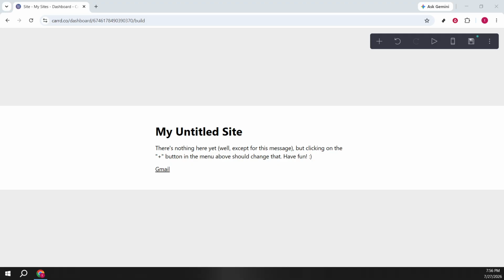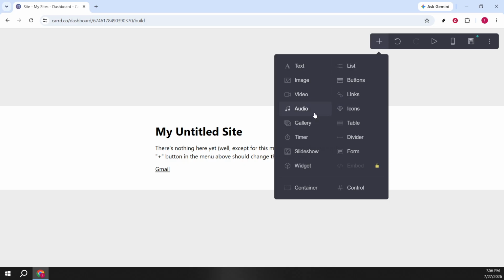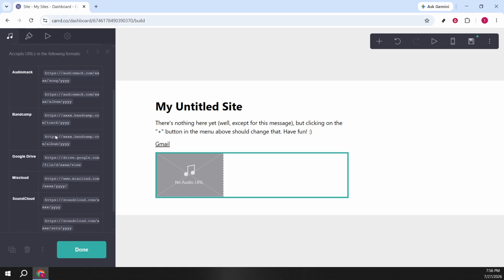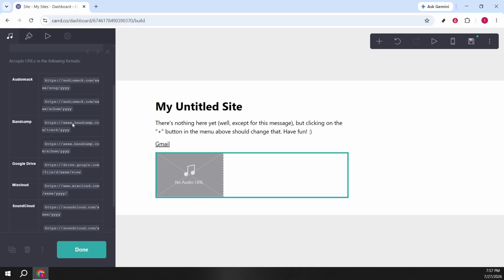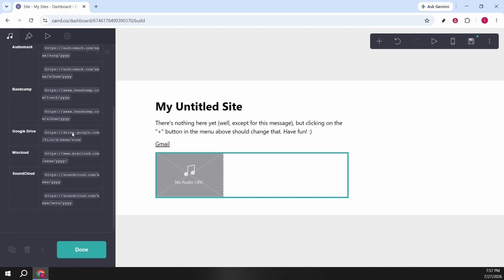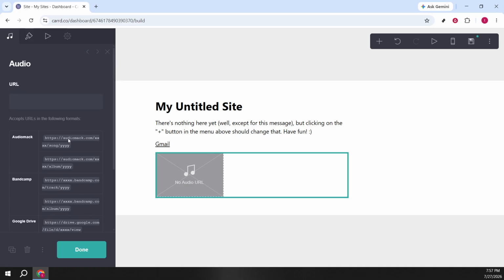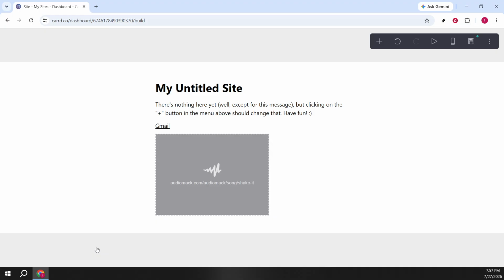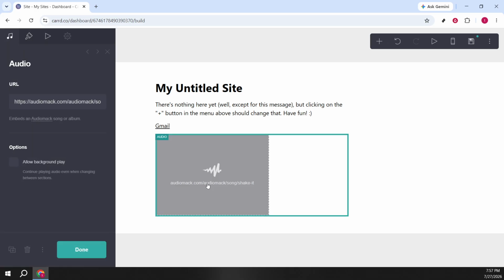How To Add Music To Website In Carrd [2026 Guide]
How To Add Music To Website In Carrd